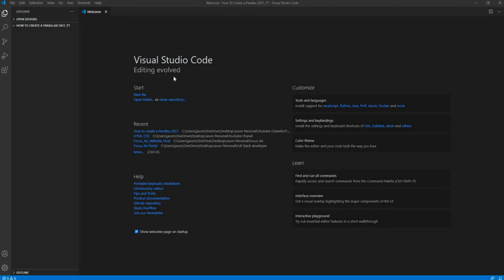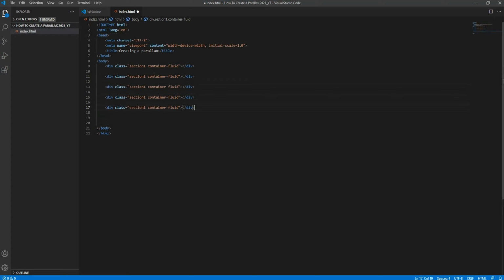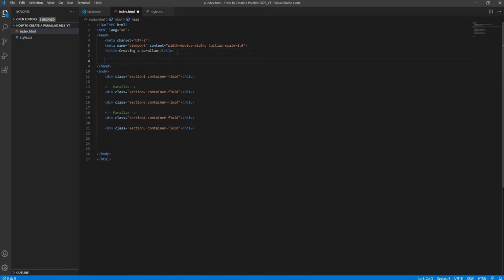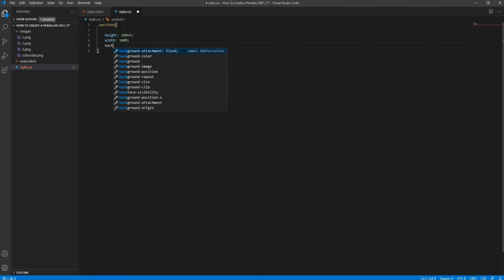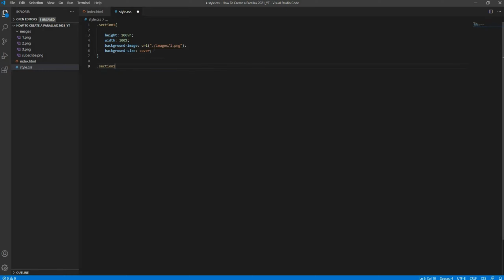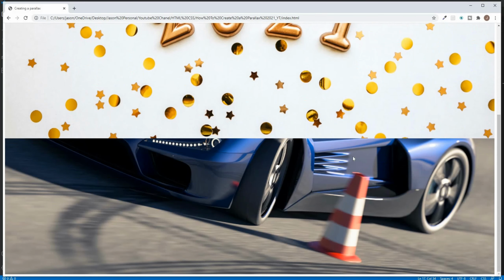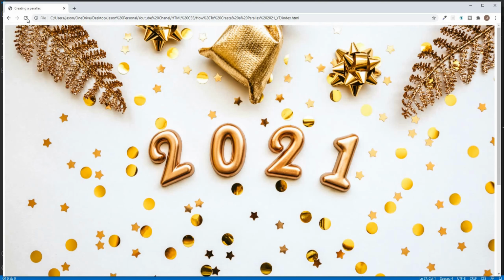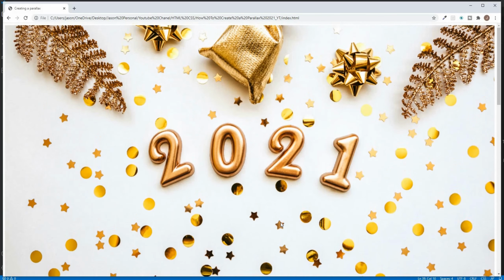How To Create A Parallax Scrolling Effect 2021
In this tutorial I will show you how to create a simple Parallax Scrolling effect using just HTML & CSS.